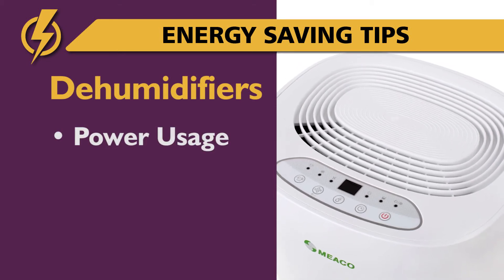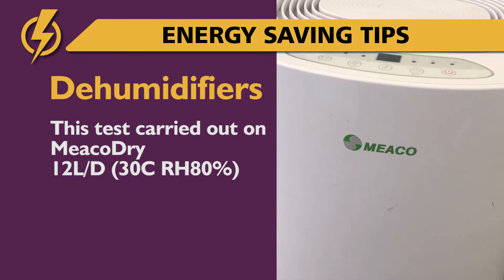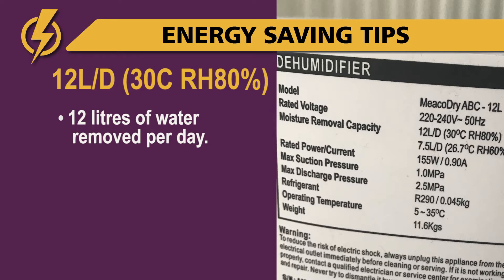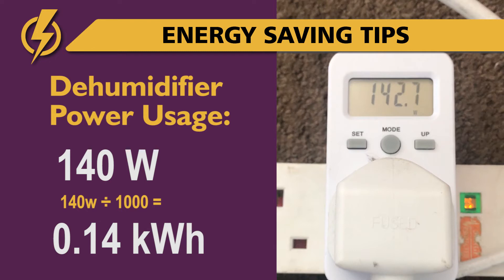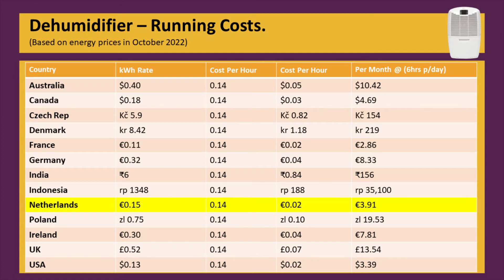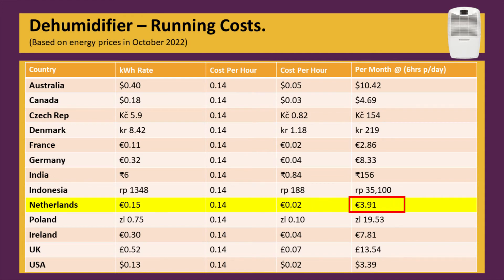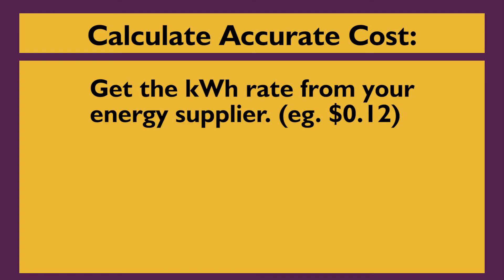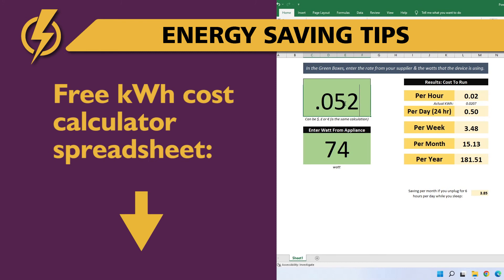Dehumidifier - Power Usage & Cost To Run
In this series we break down the running costs and electricity usage of household appliances. In this video - Dehumidifiers.

Free spreadsheet to calculate kWh running costs of other appliances & devices in the home.

Timestamps (chapter skip) Of This Video
00:00 - Intro
00:35 – What do the numbers mean on a dehumidifier?
00:52 – Dehumidifier - power usage
01:08 - Cost to run a dehumidifier
02:32 - Outro